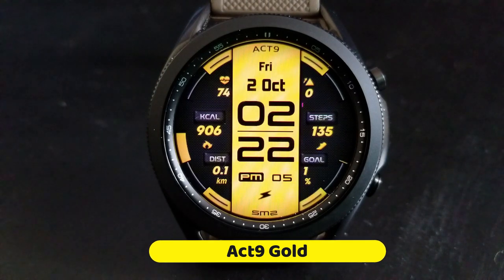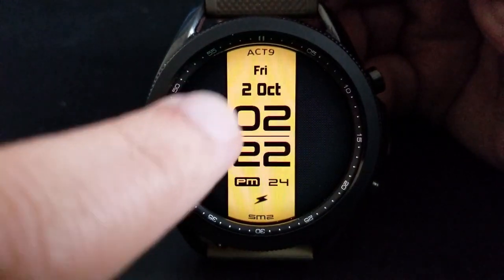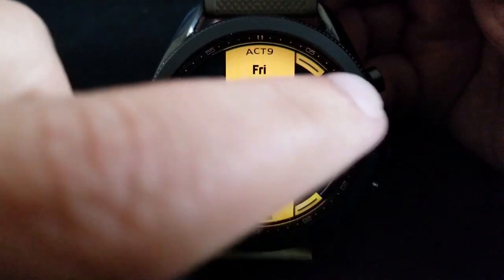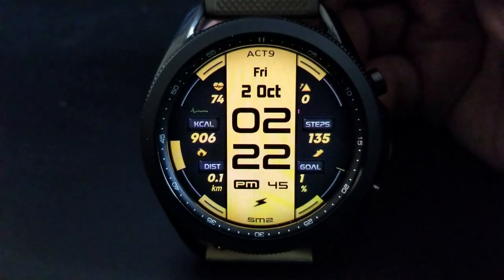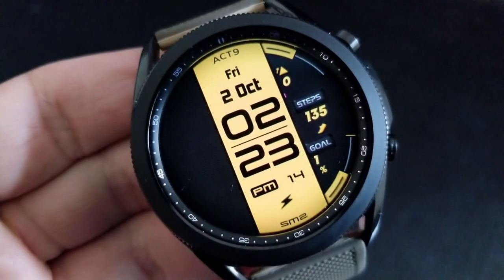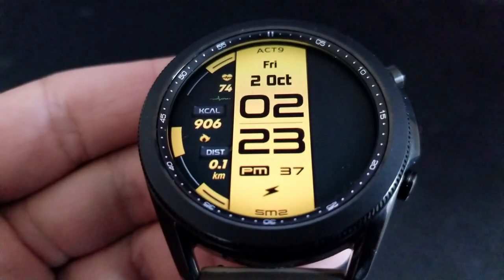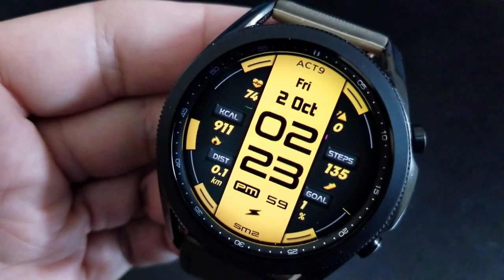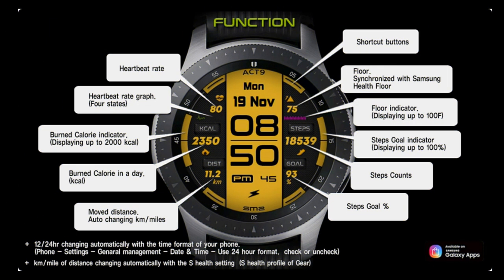FREEBIE ALERT! HURRY! Samsung Galaxy Watch 3/Galaxy Watch Face by SMZ - Jibber Jab Reviews!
Here is a sporty all digital watch face which includes hide and reveal functionality to turn this into a clean and simple minimalist style watch face and you can get it for FREE for a limited time!

The same design is also available in these colours:
- Green Version

Samsung Watchfaces
Smartwatch